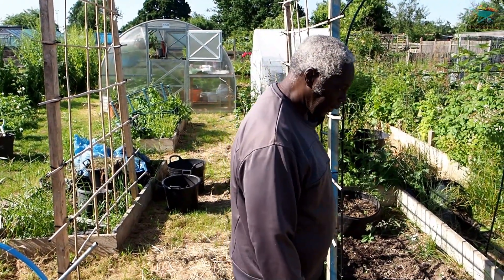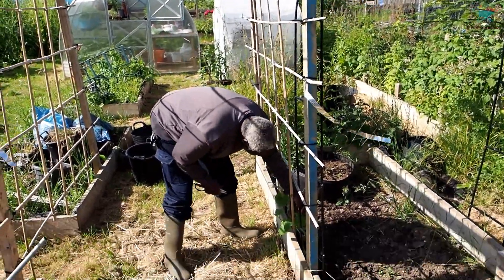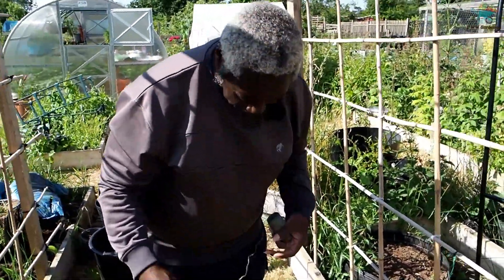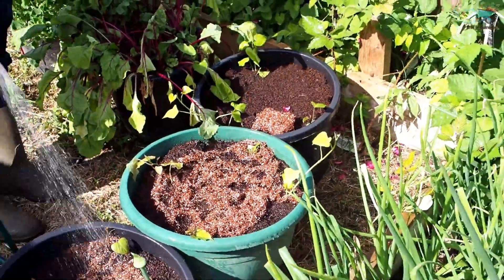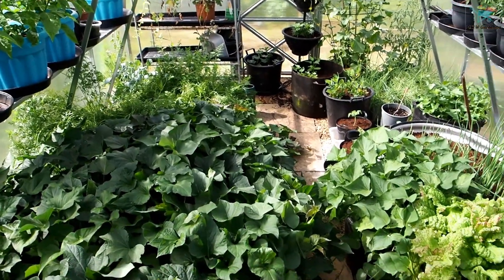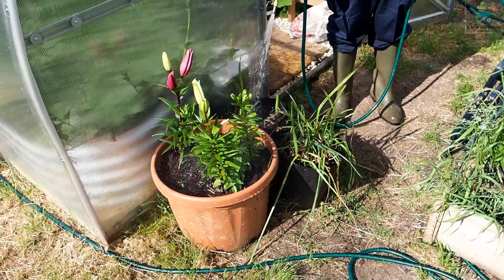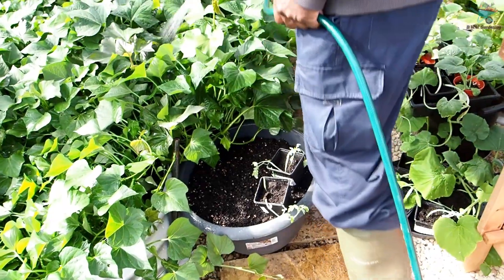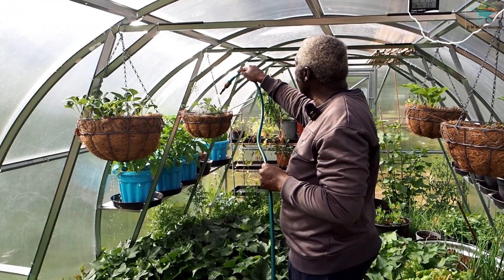D.W.W. Gardening 2024 - A General Plot Update and Maintenance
In this video, I water my plants and show you a quick plot update of what's going on at the moment.